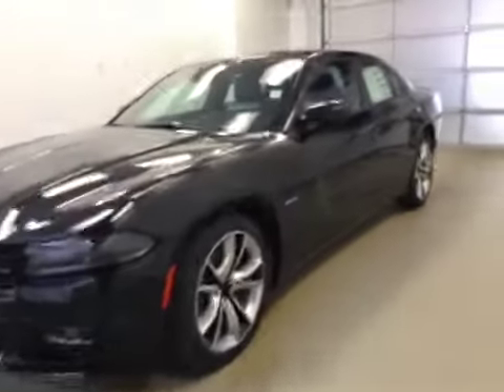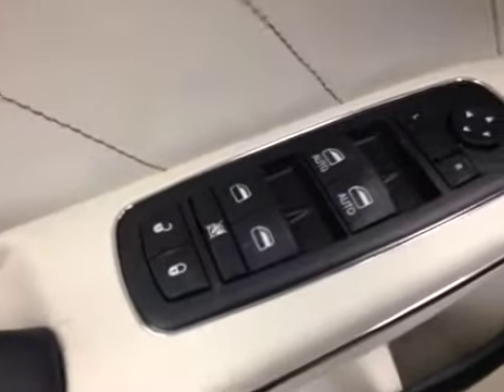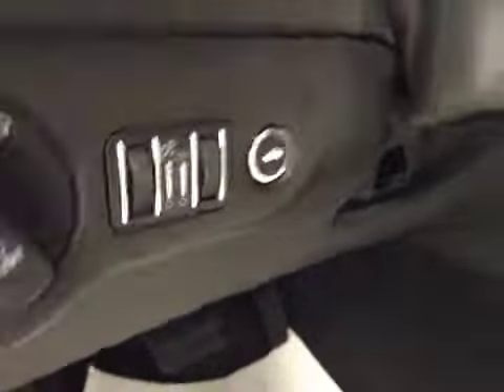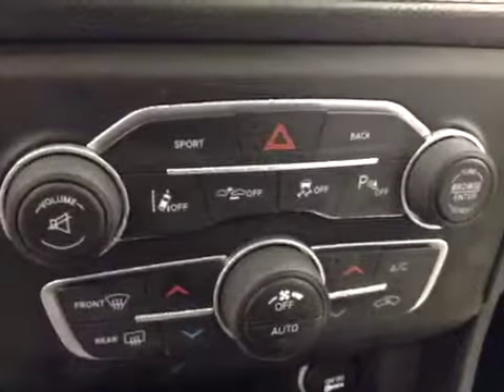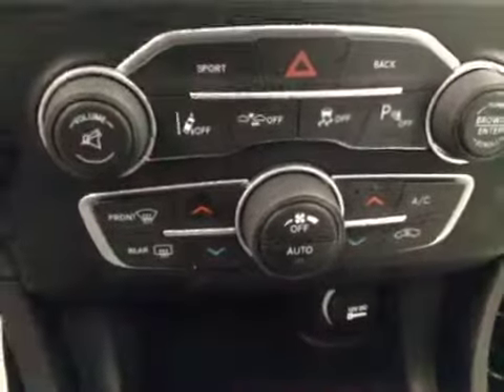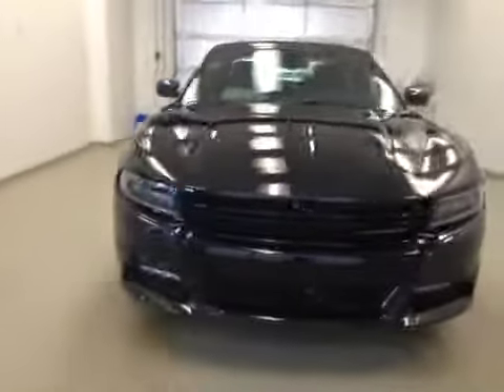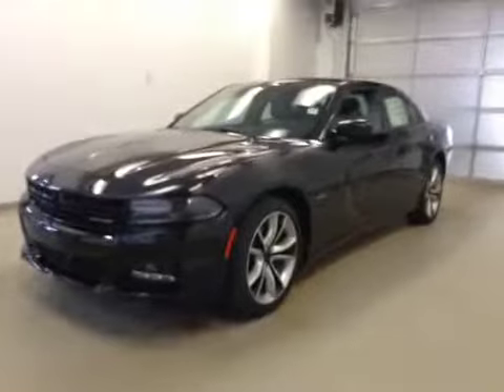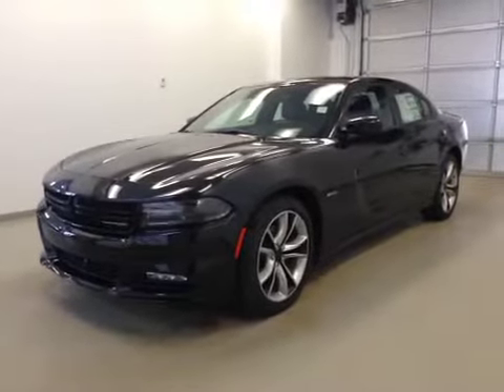2015 Dodge Charger 4dr Sdn RT RWD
This is a 2015 Dodge Charger 4dr Sdn RT RWD with A/T transmission Black[PXT,Phantom Black Tri-Coat Pearl] color and Pearl/Black interior color.  This video is recorded and uploaded by cDemo Mobile Inspector